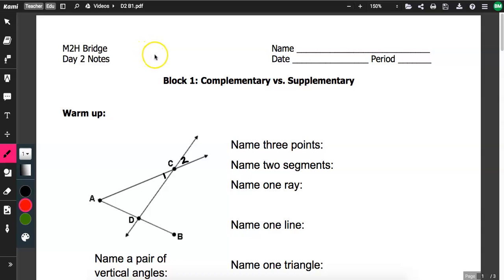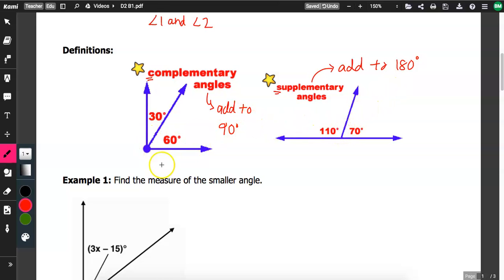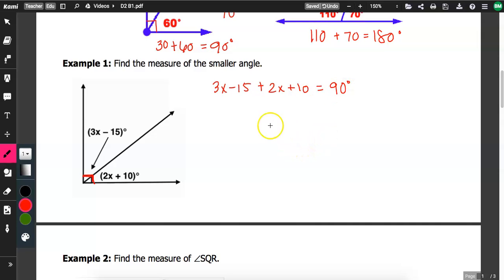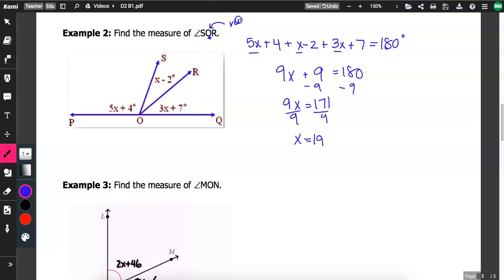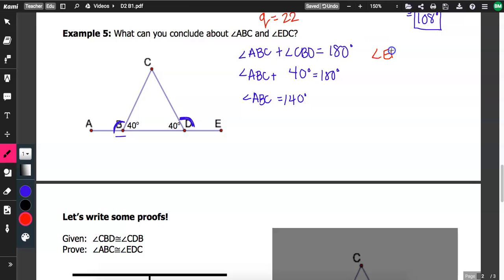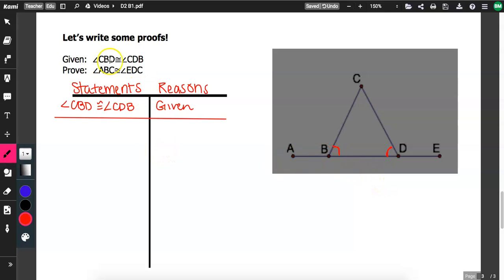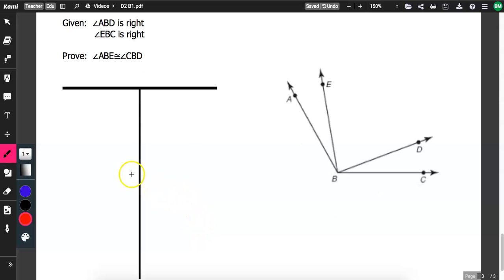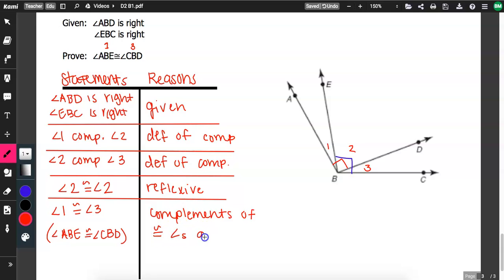D2 B1 Complementary vs Supplementary